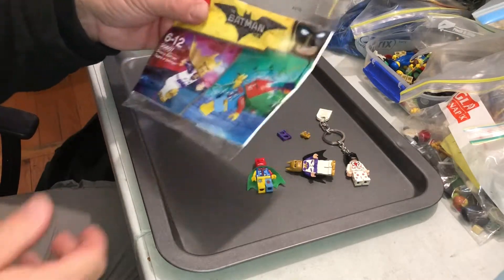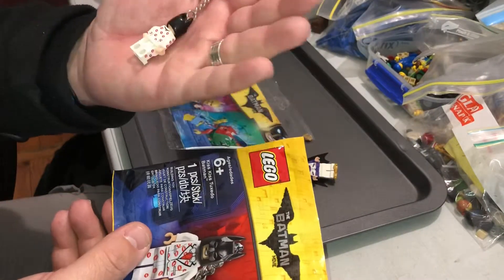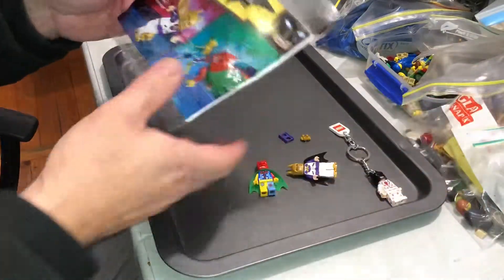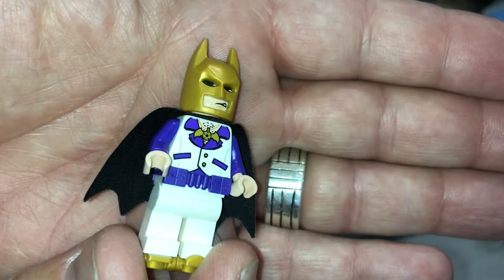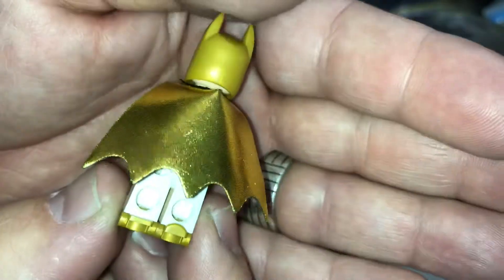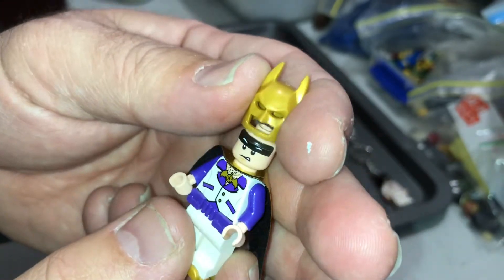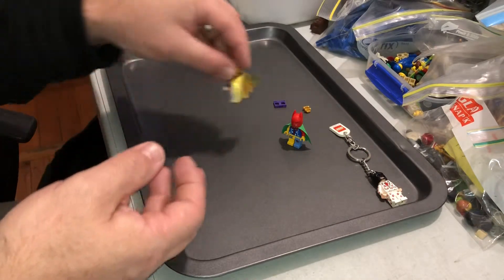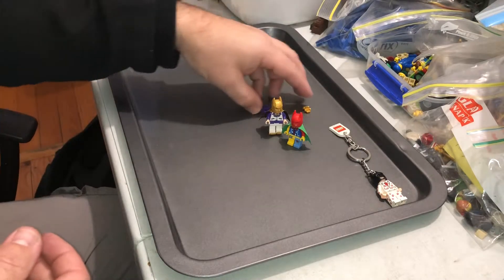Lego review of sets 30607 And Kiss Kiss tuxedo Batman and Disco, Tears of Batman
Theses sets were released in 2017 and have great printing on them for what they are.